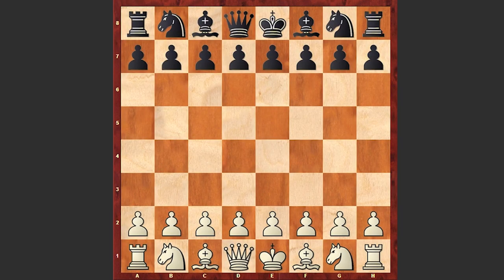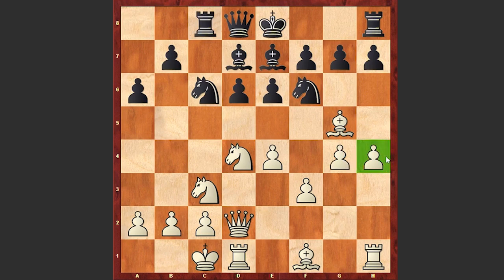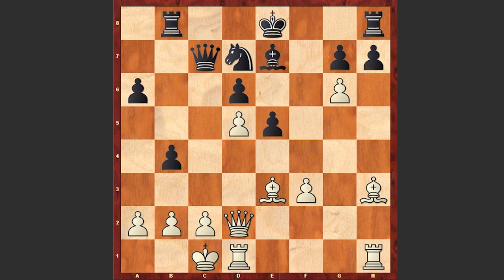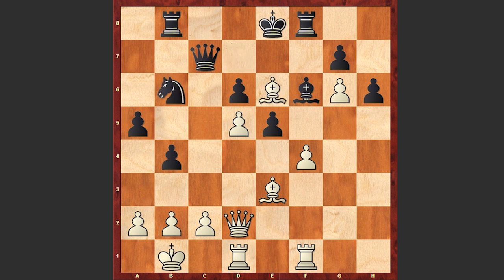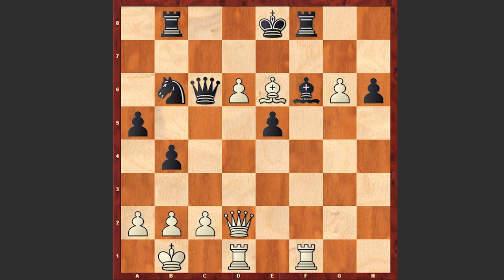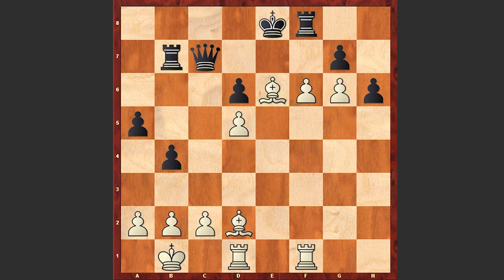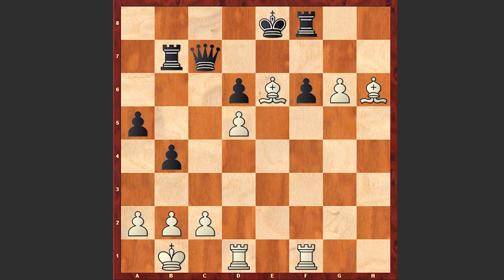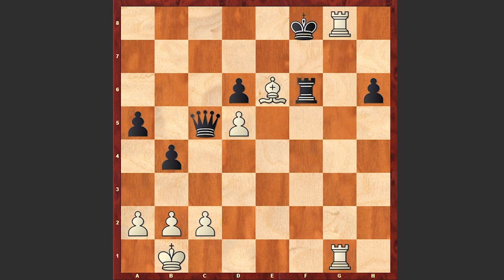This Is A Piece Of Art! Mikhail Tal Needs No Queen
Mikhail Tal plays another brilliant attacking game where by sacrificing a Queen and a Bishop he relies on the power of his passed pawns forcing his opponent to resign! Just a brilliant game, dropped down from another planet which I strongly recommend you to watch!
Mikhail Tal vs John M Ripley
Simul (1974), Knotty Ash, Liverpool ENG, Jan-18
Sicilian Defense: Richter-Rauzer. Neo-Modern Variation (B67)
1. e4 c5 2. Nf3 d6 3. d4 cxd4 4. Nxd4 Nf6 5. Nc3 Nc6 6. Bg5 e6 7. Qd2 a6 8.O-O-O Bd7 9. f3 Be7 10. h4 Rc8 11. g4 Qc7 12. Be3 Nxd4 13. Bxd4 e5 14. Be3 Bc6 15. g5 Nd7 16. h5 b5 17. Bh3 b4 18. Nd5 Bxd5 19. exd5 Rb8 20. g6 fxg6 21. hxg6 h6 22. Kb1 a5 23. f4 Bf6 24. Rhf1 Rf8 25. Be6 Nb6 26. fxe5 Nc4 27. exf6 Nxd2+ 28. Bxd2 Rb7 29. Bxh6 gxh6 30. g7 Qc4 31. gxf8=Q+ Kxf8 32. Rg1 Rf7 33. Rg4
 1-0